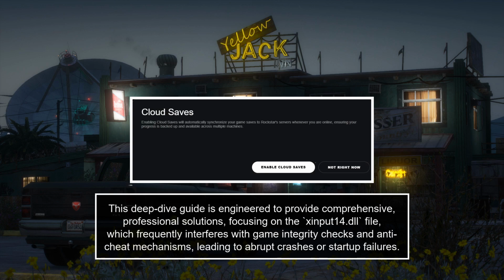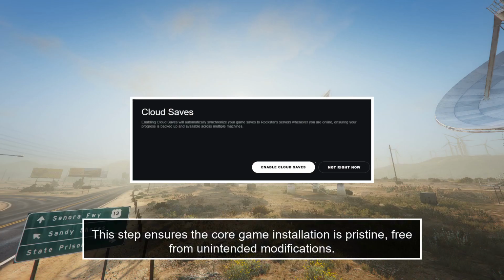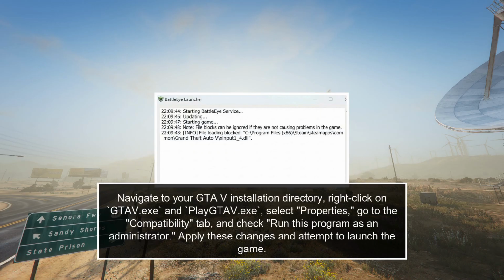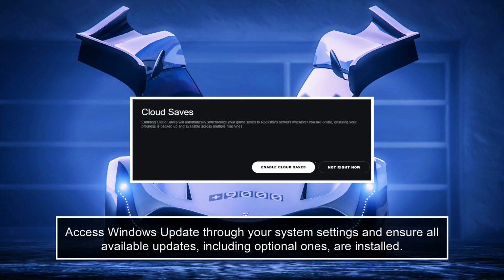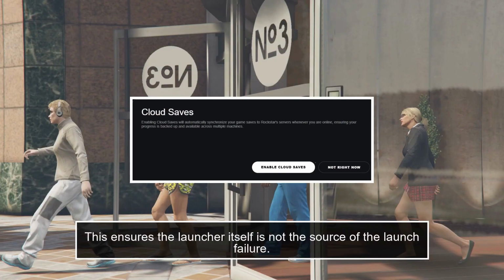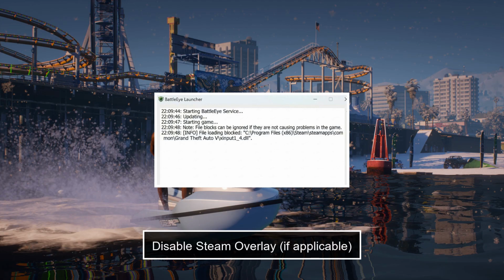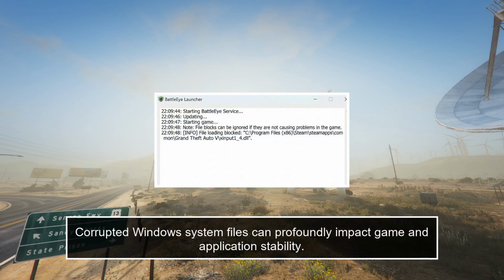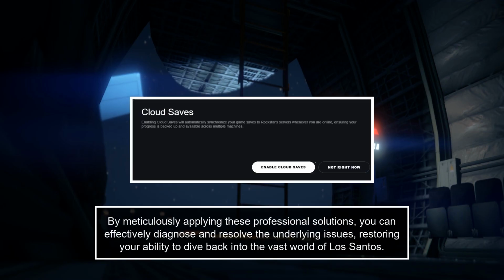How to Fix GTA 5 Legacy Not Launching Due to Xinput File Conflict ✅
Grand Theft Auto V Legacy players frequently encounter critical launch failures stemming from complex Xinput file conflicts, often exacerbated by robust anti-cheat systems such as BattlEye and intricate account synchronization challenges, particularly when integrating with external platforms like FiveM. This issue commonly manifests as a "Blocked loading of file: xinput14.dll" error, directly preventing the game from initializing or crashing abruptly during startup. The root cause typically involves dynamic link library (DLL) files, specifically xinput13.dll, xinput14.dll, or xinput910.dll, which may originate from legacy modding frameworks (e.g., ScriptHookV) or older controller input emulation software. These files can be mistakenly flagged by anti-cheat mechanisms, leading to integrity check failures.

Our deep-dive guide is engineered to provide comprehensive, professional solutions to systematically diagnose and resolve these underlying technical discrepancies. Initial troubleshooting prioritizes isolating and relocating any suspicious Xinput DLL files from the GTA V game directory to a secure external location. Following this, a meticulous verification of game file integrity using the native launcher tools (Steam or Epic Games) is crucial to ensure the core installation is pristine and free from corruption or unintended modifications. Subsequent steps address potential interferences from security software by temporarily disabling antivirus and firewall, ensuring they are not falsely identifying legitimate game processes as threats. Updating graphics drivers to the latest stable version and ensuring GTA V executables are granted administrator privileges are fundamental for resolving common launch impediments. For specific anti-cheat conflicts, a manual reinstallation of BattlEye often resolves corrupted component interactions. Furthermore, verifying that DirectX and Microsoft Visual C++ Redistributable packages are current, alongside a fully updated Windows operating system, ensures all essential system components meet the game's requirements. Conflicts with background applications, especially overlays, must be mitigated by systematically disabling non-essential processes via Task Manager. Addressing corrupted game cache by clearing local data and reinstalling the Rockstar Games Launcher are critical for resolving issues rooted in client-side data. For FiveM users, a thorough check of Social Club account synchronization and, if necessary, testing with an alternative Social Club account or creating a new Windows user profile can isolate account-specific or profile corruption issues. Finally, examining game logs for specific error codes, ensuring sufficient system resources, running a System File Checker scan, and verifying compatibility mode settings are vital diagnostic steps before resorting to a clean reinstallation of GTA V as a definitive last resort. By systematically implementing these expert solutions, players can effectively overcome Xinput-related launch failures and restore seamless access to Grand Theft Auto V.

0:00 - Introduction
1:05 - Isolate and Relocate Xinput Files
2:15 - Verify Game File Integrity
3:07 - Update Graphics Drivers
4:07 - Reinstall BattlEye Manually
5:00 - Update DirectX and Visual C++ Redistributables
5:43 - Disable Conflicting Background Applications
6:23 - Clear Game Cache and Local Data
7:10 - Reinstall Rockstar Games Launcher
7:51 - Test with a Different Social Club Account
8:37 - Create a New Windows User Profile
9:27 - Examine Game Logs for Specific Errors
10:18 - Run System File Checker (SFC)
10:54 - Check Compatibility Mode Settings
11:42 - Perform a Clean Reinstallation of GTA V